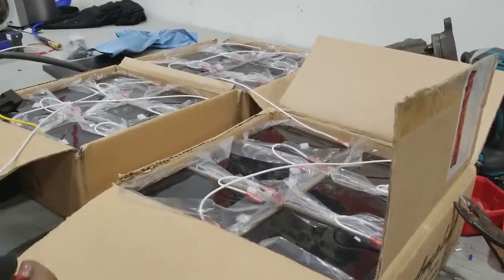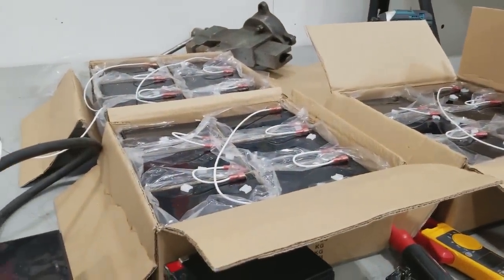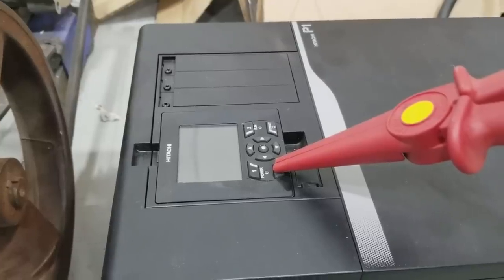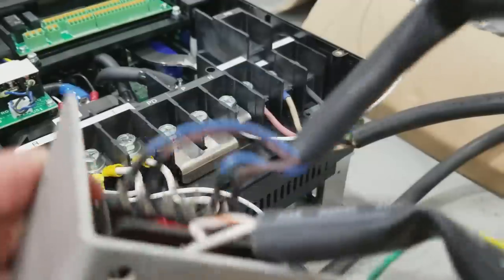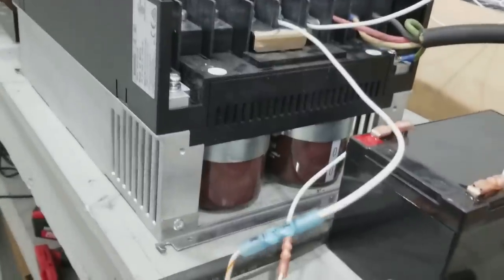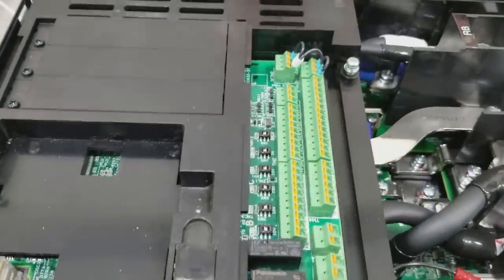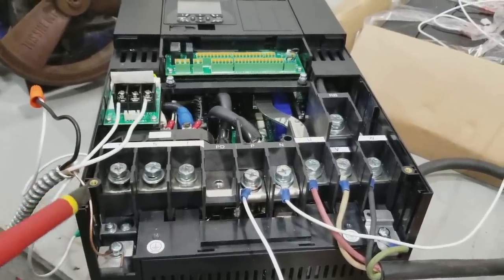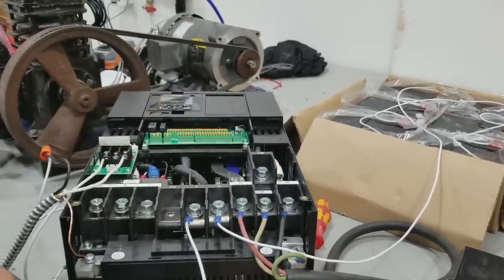Return of Dewclaw! | Battery Air Compressor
How to get 3 phase power on batteries? Direct injection onto a variable frequency drive DC bus. On this proof of concept we find the traps and how to circumvent them. Now we have an off-the-grid 3-phase power supply that can be run off solar panels. Reasons.
Thank you for your help!